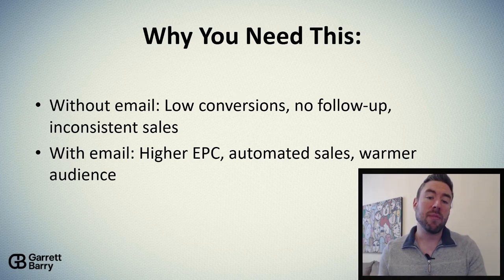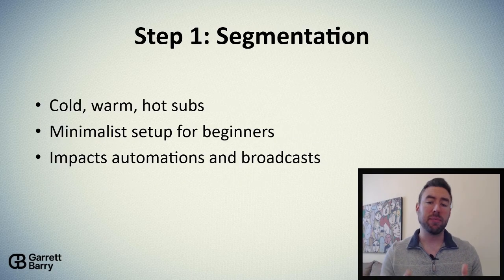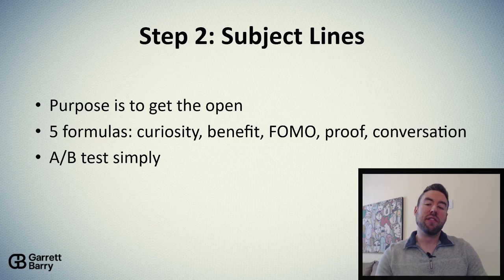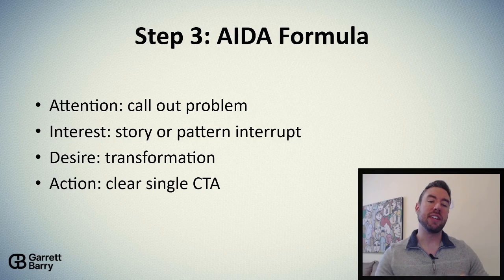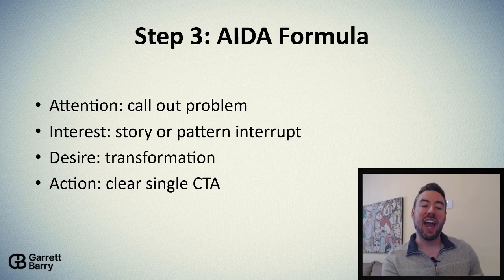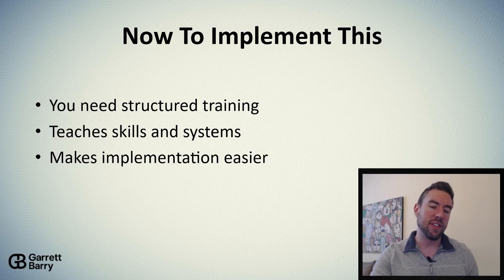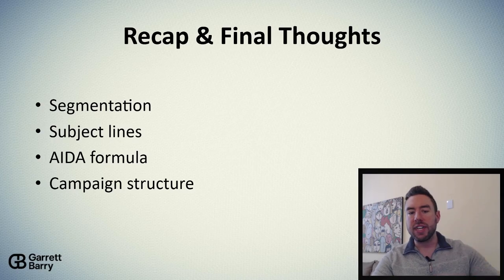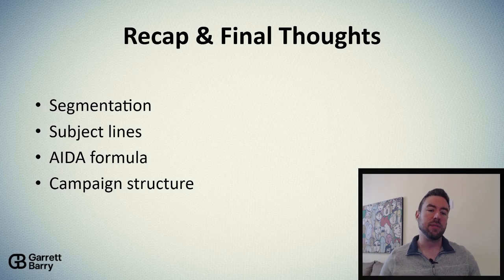Email Marketing Tutorial for Affiliate Marketing 2026 [Simple System]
This tutorial walks beginners through a simple email marketing system built for affiliate marketers.

If you want structured training that covers traffic, funnels, email, and digital marketing fundamentals, the program below is the one I recommend for beginners who want guidance instead of guessing.

START LEGENDARY MARKETER (RECOMMENDED TRAINING)

Why I recommend it: It gives beginners a clear roadmap for building digital marketing skills, affiliate systems, and email marketing the right way without wasting time.

The $17 entry challenge is one of the best starter trainings available.

• How to segment your list into cold, warm, and hot audiences
 • High-converting subject line formulas for affiliate email campaigns
 • The AIDA email copy formula adapted for affiliate marketing
 • How to build simple welcome, bridge, and promo campaigns
 • How to increase EPC and predict your conversions over time
 • The tools and systems that make email marketing easier in 2026

The goal is to give you a repeatable process you can use for welcome series, bridge sequences, and promo campaigns so your emails consistently get more opens, more clicks, and higher EPC. This is the same framework

I’ve used to generate over 10,000 leads and build predictable email-driven commissions.

I teach affiliate marketers how to build simple, effective systems that generate leads and commissions without needing complex funnels or dozens of tools. With over 10,000 leads generated and $15K/month in email-driven income, my tutorials focus on real strategies that work for beginners and intermediates.

This video contains affiliate links. If you purchase through one of these links, I may earn a commission at no extra cost to you. I only recommend tools and programs I personally use or have tested extensively.